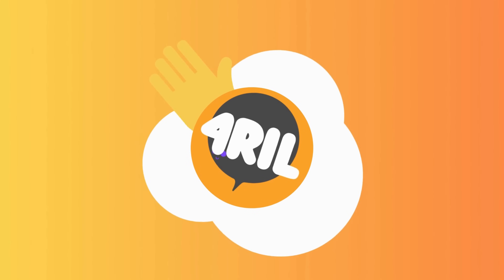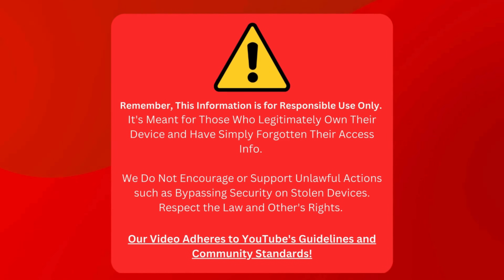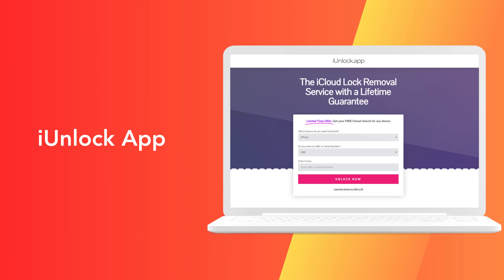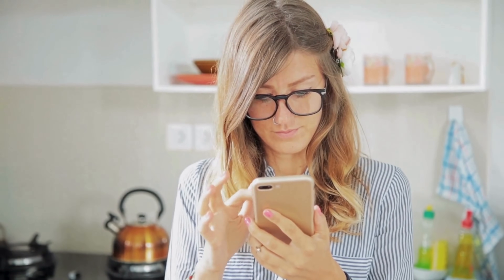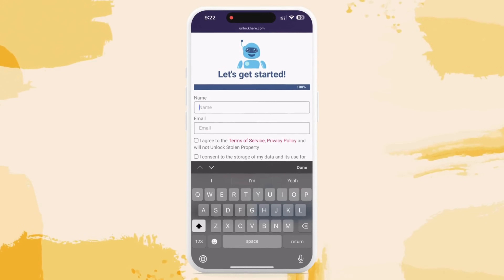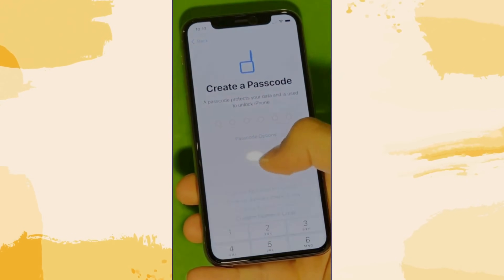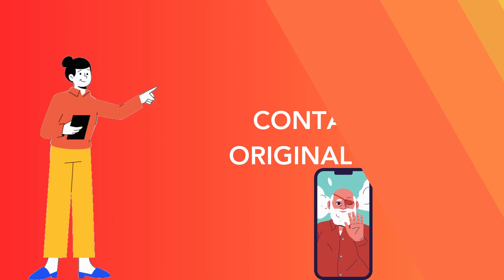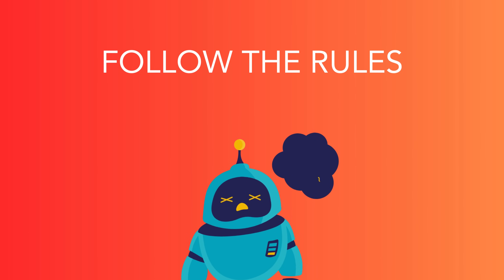iPhone Locked to Owner Issue Fixed!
iPhone Locked to Owner Issue Fixed! Have you ever stumbled upon an iPhone, iPad, or Apple Watch that's locked to an owner? We know sometimes life tosses you a curveball, and that's why you're here. In today's video, we'll explore "iPhone Locked to Owner: How to Unlock," where we guide you through unlocking your device.

The "iPhone locked to owner" issue can be a genuine inconvenience, preventing the full use of your device. Imagine owning an iPhone you can't access due to an iCloud Activation Lock or simply being locked to a previous owner, right? Well, worry no more, as we'll guide you on how to fix the locked iPhone to the owner.

Our video uses simple language, making it easy to follow and providing actionable solutions. We understand the gravity of this issue, which is why we've committed to keeping things straightforward without unnecessary jargon. We're not here to sell you anything; we aim to help you navigate this often confusing iCloud Lock situation.

We're like your techie next-door neighbor, always prepared to assist. So, let's dive into how to bypass the iPhone's lock to the owner. This video will equip you with the knowledge to unlock iCloud and remove iCloud, thereby restoring the full functionality of your Apple device.

By walking you through the required steps, we aim to educate and empower our viewers so that such issues no longer hold them back. After all, technology should serve you, not the other way around.

That's just a glimpse into what we'll be covering today.

Let's touch on device compatibility. Our guide on how to unlock an iPhone locked to its owner is compatible with all iPhones, iPads, and Apple Watches. Whether you own an iPhone 12 Pro Max, iPhone SE, iPad Pro, Apple Watch Series 6, or even an iPad Air, this video has you covered. And the best part? It works with all iOS versions across all your Apple devices.

As we come to our conclusion, we want to take a moment to express our gratitude to every viewer. Your support drives us to provide better content every time. If you found this video helpful, we would appreciate it if you could hit the 'like' button.

We want to remind you that these issues are manageable. You can fix the "iPhone locked to owner" issue with guidance and determination and enjoy your device entirely. So, let's unlock the world of possibilities together!

Remember, we're always here to help you with your tech-related problems. Catch us in the next video, where we'll bring more solutions your way! Until then, stay tech-savvy.

Note: Double-check all the steps and follow the instructions carefully. We assume no responsibility for any data loss or damage caused to your device. It is always recommended to take a backup before attempting any fixes.

Chapters:
0:00 Introduction
0:55 Disclaimer
1:20 Reputable Tools
2:40 Last Chance Giveaways
3:15 Fixing Process
6:00 Alternative Methods